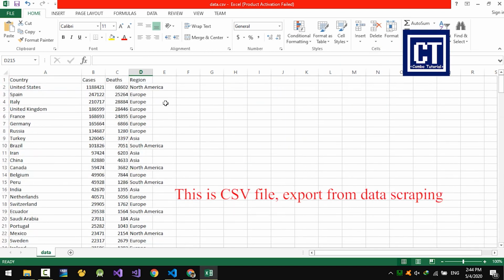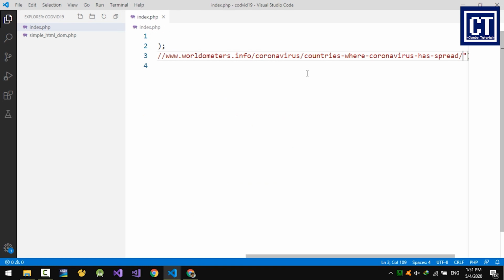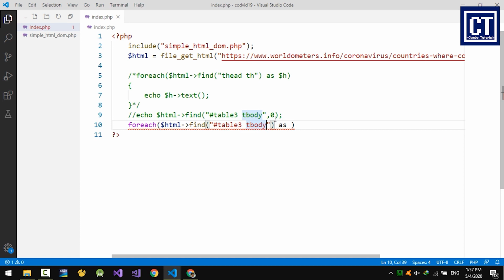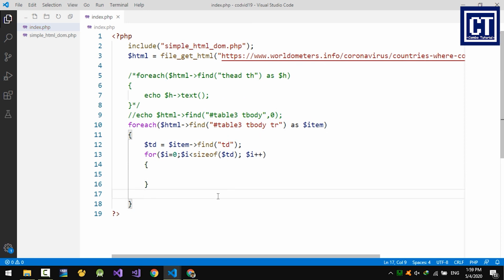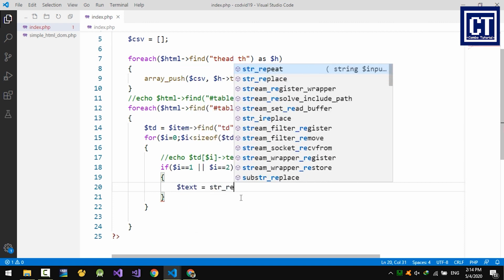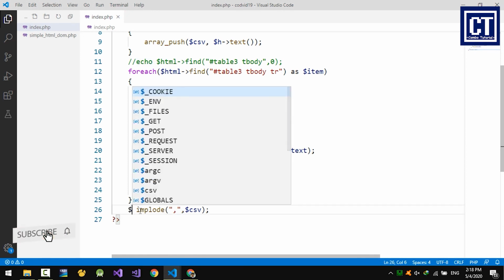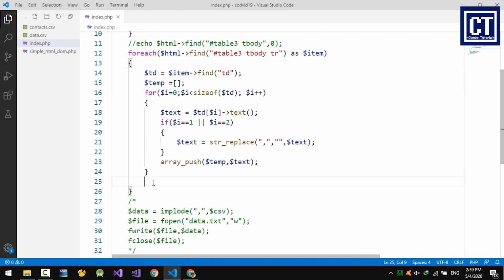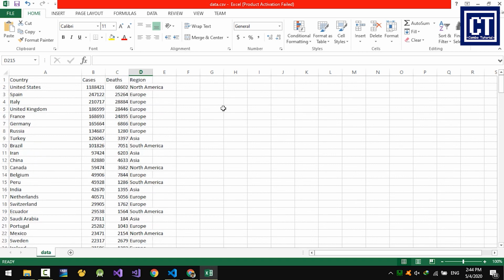How to Scrap Data in Real Website with Simple HTML DOM Parser PHP, Extract Website Data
Here's you'll learn how to scrap website with data Covid-19 in table elements of HTML. It's very easy to implemented by Simple HTML DOM Parser library.
After crawl data on website you can export the data into CSV file that can open as excel file.

00:43 - Install Simple HTML DOM Parser
01:34 - Extract data from HTML table
07:26 - Write data string to text file
09:54 - Export Scrap Data to CSV file

You can find more tips and quick code in programming development tutorials on the channel homepage...